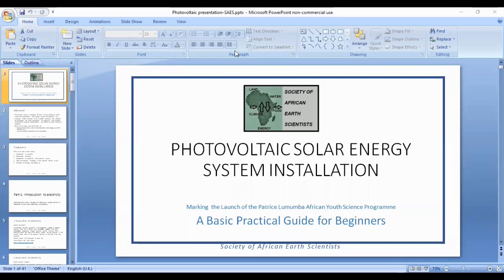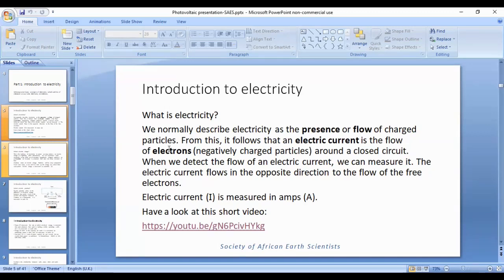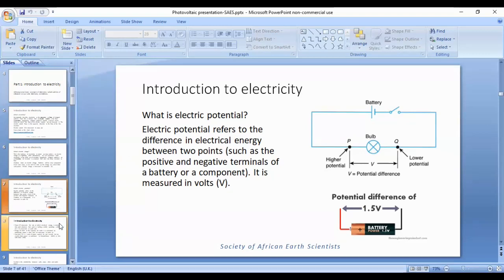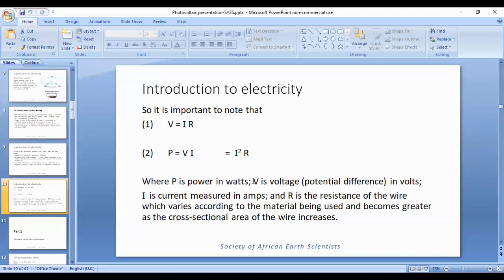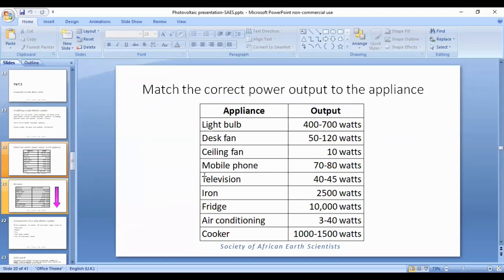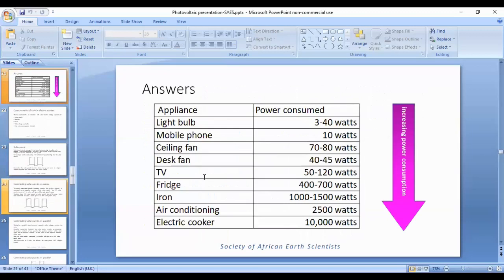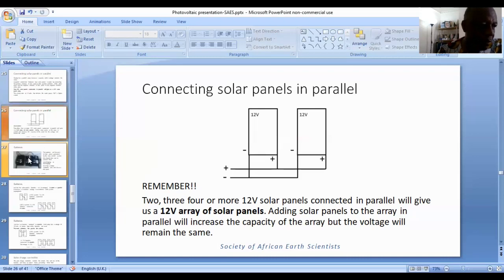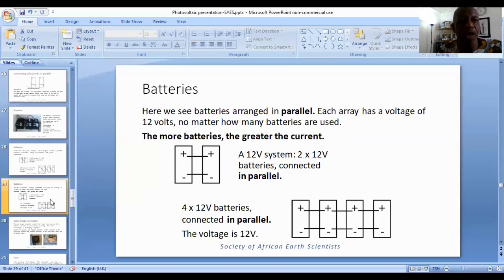SAES Solar Photovoltaics Workshop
Solar energy workshop to mark launch of Lumumba African Youth Sci Prog. 30 Jun 2023